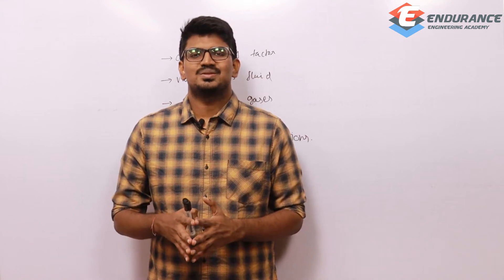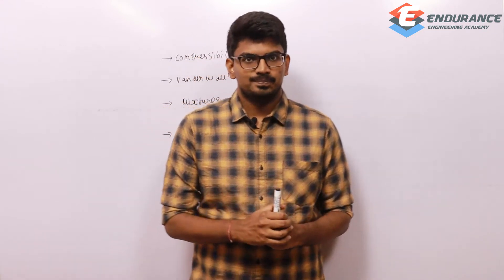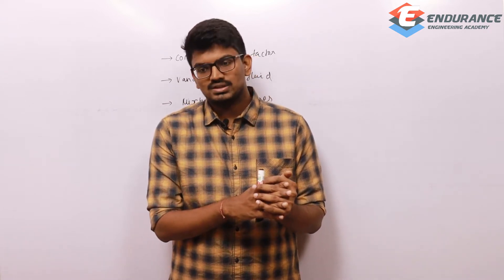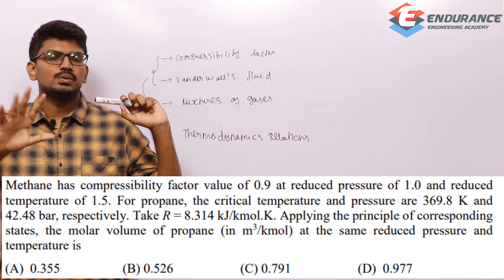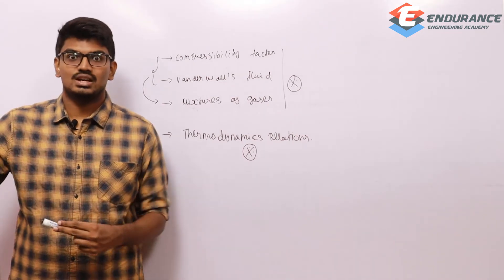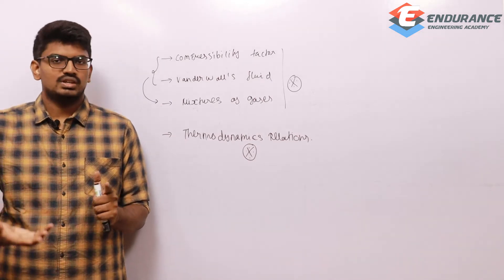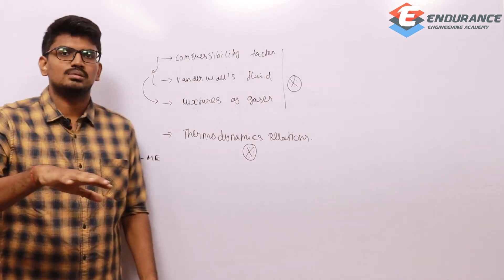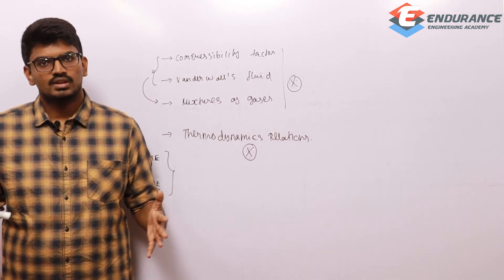GATE-XE: Thermodynamics & GATE-ME: Thermodynamics- Differences? | GATE-Engineering Science (XE)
In this video let us understand what is unique about Thermodynamics Questions in GATE-XE compared with GATE-ME questions.  By comparing Thermodynamics of XE and ME, students will able to plan their preparation accordingly. Do share it with other aspirants.